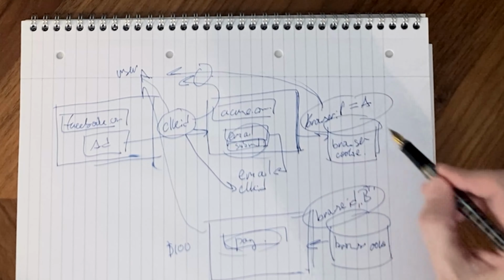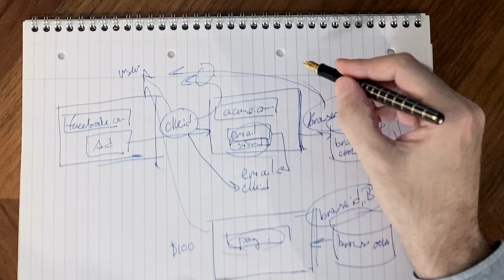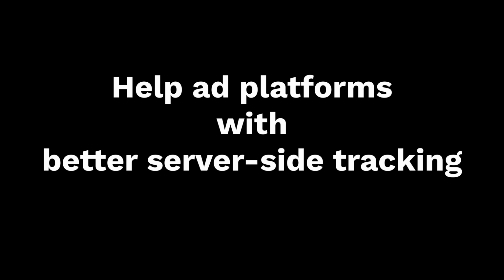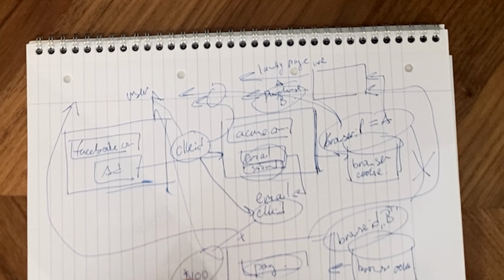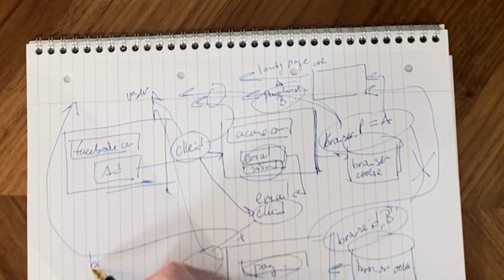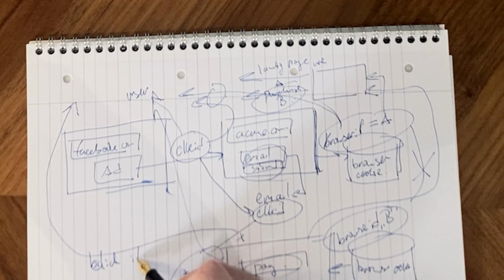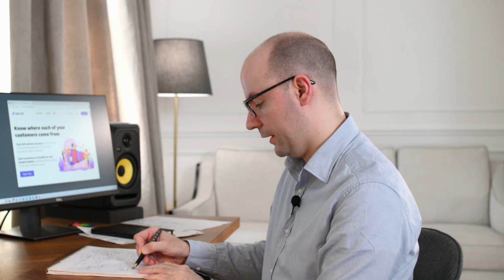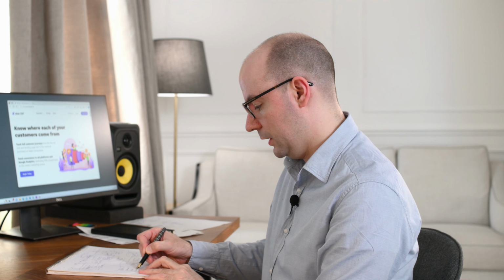Third-Party Cookies: What Are They and What to Do About Deprecation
Learn the differences between third-party cookies, first-party cookies and first-party data and see if your website is impacted and what can be done about it.

Everything discussed equally applies to Facebook/Meta, Google Ads, TikTok and other similar ad platforms.

00:00 Contents
00:27 How cookies work
01:54 Third-party cookies
03:31 Cookies get blocked
04:58 First-party cookies
10:19 Limitations of pixel/tag tracking
11:18 When first-party data is needed
15:21 The problem with sGTM/CAPI Gateway
16:37 Better server-side tracking
17:38 Able CDP solution